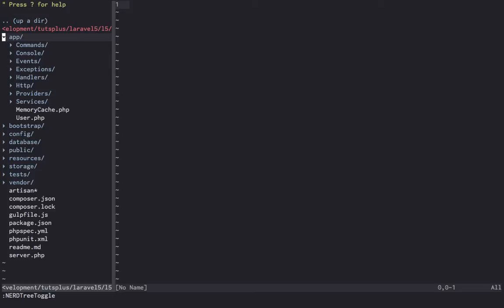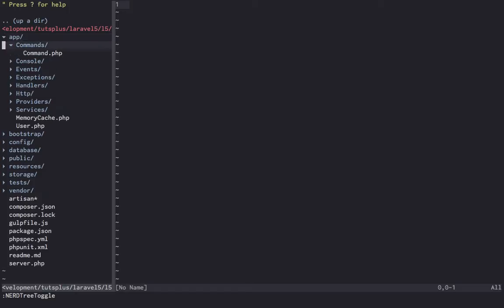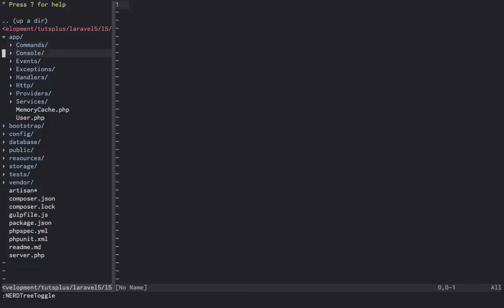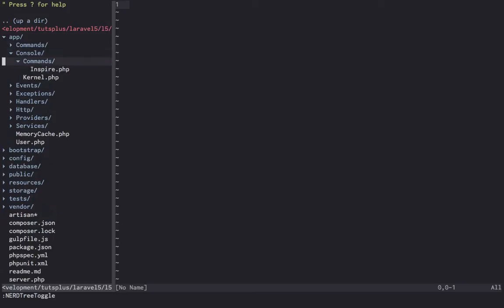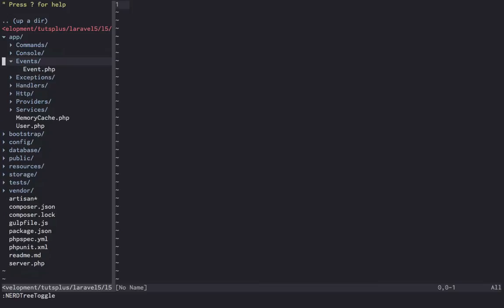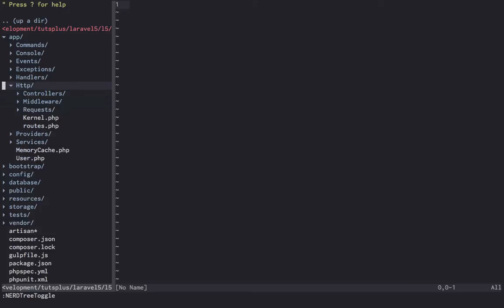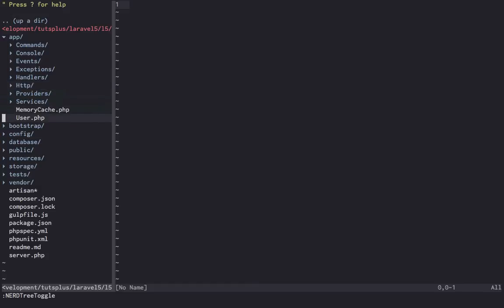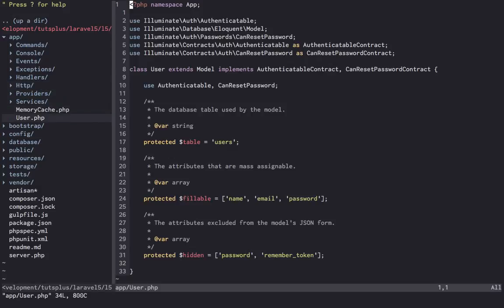What's New in Laravel 5: Directory Structure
Lesson 2 of 10, a Tuts+ course on What's New in Laravel 5 taught by Matthew Machuga. Become a Tuts+ member to get access to hundreds of new courses and eBooks!